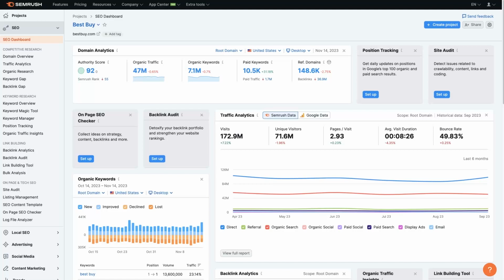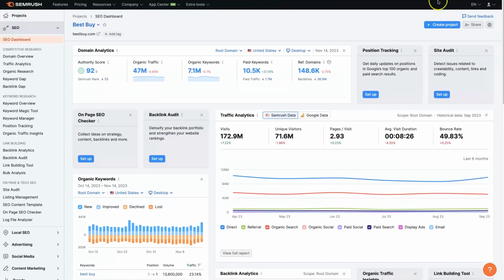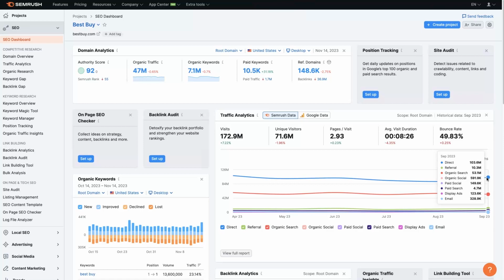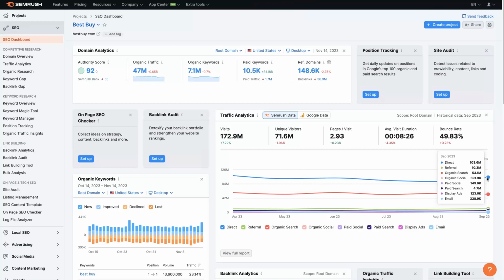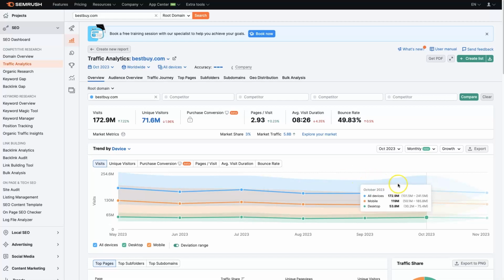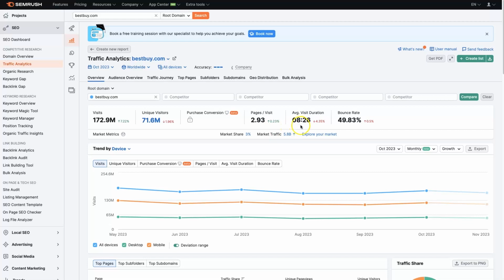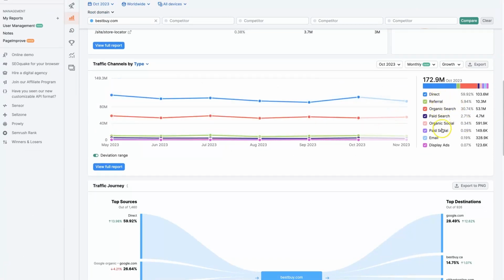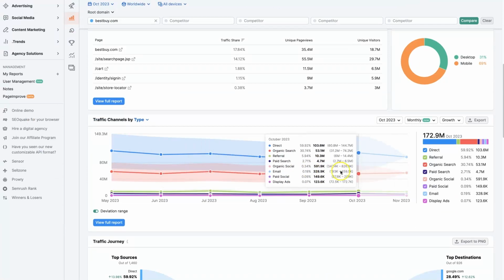Semrush For Analyzing Competitor Traffic Sources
If you want to use Semrush for analyzing competitor traffic sources, then this video is for you! Give it a try today for FREE

Greetings Fellow Marketers! 🚀 You might have thought the secret to understanding your competition is simply tracking their organic search results – but we're here to open up a whole new world of insights using Semrush. If you ever wondered: "where does all of their audience come from anyway?" – This video is your treasure map! 🗺️

Come join us as we dive deep into the endless ocean of digital marketing metrics with Semrush. Think of this video as your deep-sea exploration vessel, uncovering the secrets of your competitors’ traffic sources. Watch as we unearth the surprising truth – it’s not just about organic search. You'll discover that your competitors are getting their traffic from a myriad of sources, sources that might just be the key to unlock your business potential.

We are going to guide you step-by-step to pinpoint how to use Semrush for an in-depth analysis of these often overlooked traffic sources. You'll witness how to take this data and leverage it to strategically expand your reach and claim a bigger piece of the market pie! 💪

Importantly, remember there’s no such thing as a one-size-fits-all approach here. Each business, each market, each competitor has its own unique ecosystem. So, you'll be learning how to use Semrush to understand these unique dynamics, find the hidden gems, and subsequently implement this knowledge to elevate your own business growth.

Does this sound like the key to the kingdom you’ve been seeking? Bravo! Unlock the door to a whole new world of possibilities up your marketing strategy today!